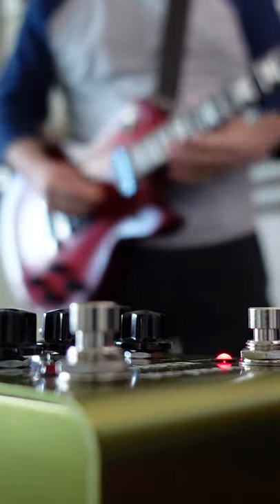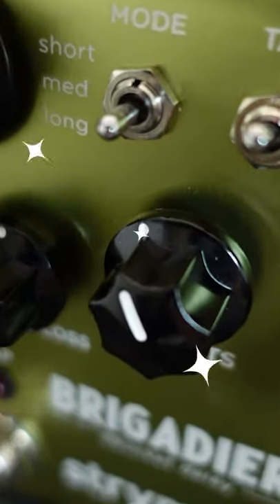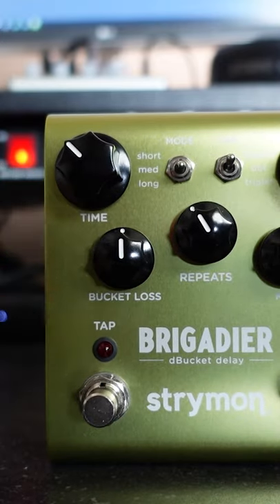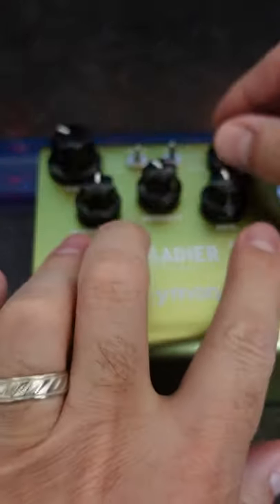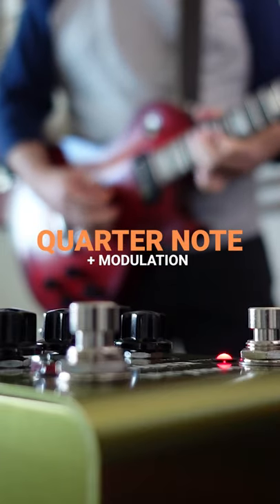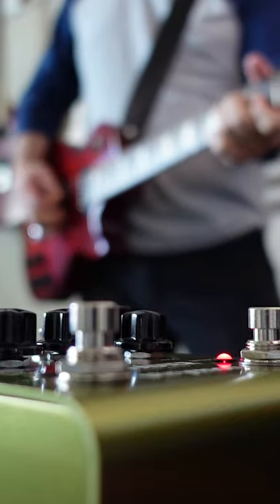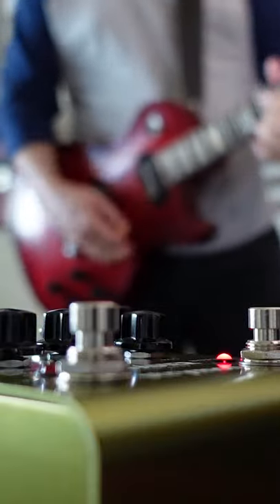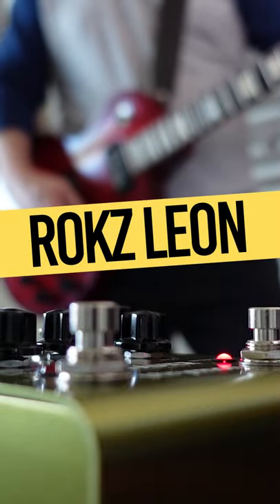PEDAL SHORTS! - STRYMON BRIGADIER 🔥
OVERVIEW

Hey there guitar friends!!!  This week in Episode 4 of Pedal Shorts! we're taking a quick look at the Strymon Brigadier dBucket Delay pedal.  The Strymon Brigadier is another cool little pedal from our friends at Strymon.  It's a DSP-based pedal designed to serve up those vintage bucket brigade delay tones.  Think Electro Harmonix Memory Man but done in true Strymon-style.  Thanks for hangin’ out!  ✌🏻

SIGNAL CHAIN
Guitar + Strymon Brigadier + Strymon Iridium + Audio Interface/AVID Eleven Rack + ProTools

EFFECTS
SoundToys Little Plate on the background music.
Waves CLA Echosphere for reverb on the triplet delay demo.

If you like what you see and hear consider buying me a coffee!